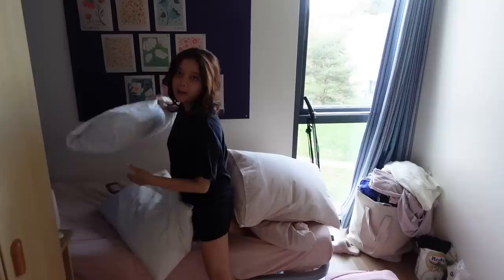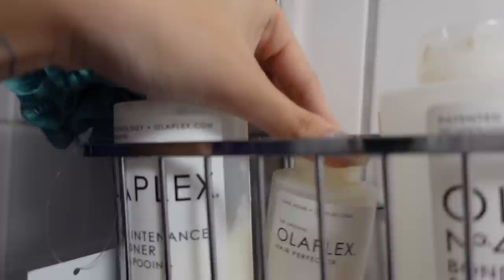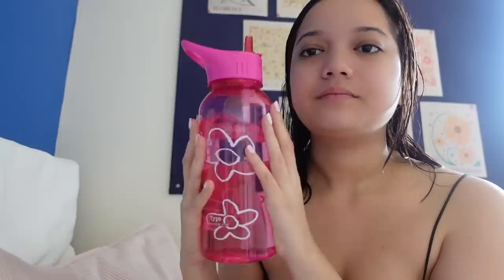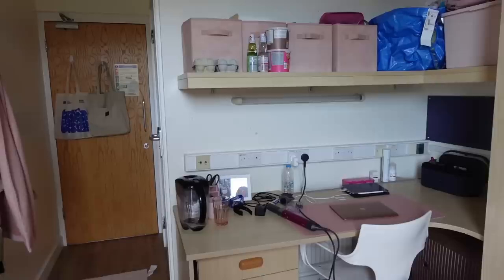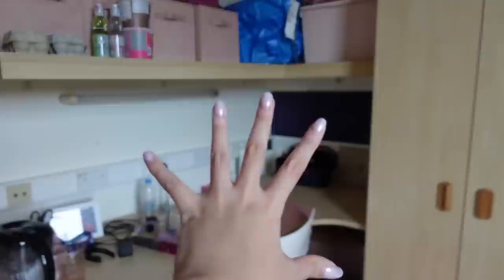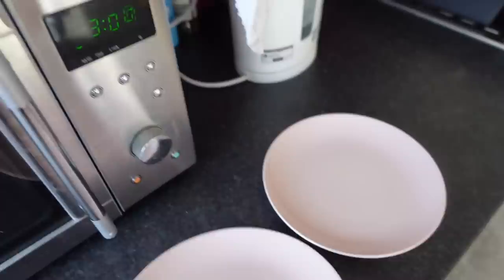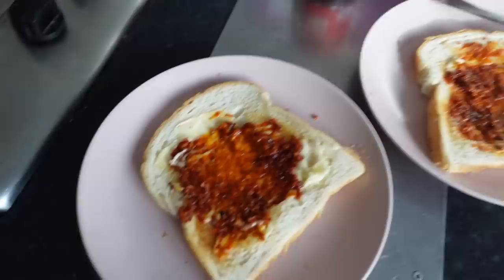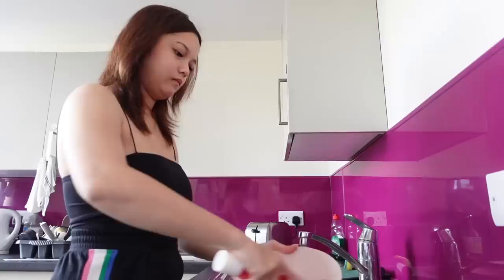my morning routine before uni 🌞💛 | uni of bath 🇬🇧 | Leona's Vlog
hi guys!

hope you guys like this short vlog heheh let me know what video u guys want to see next week!!

ABOUT ME
name: Leona
age: 20
course: BSc Management
uni: University of Bath